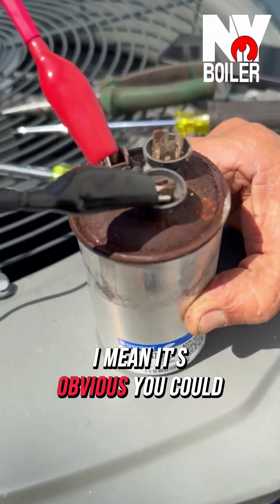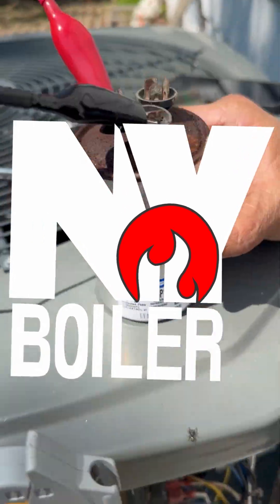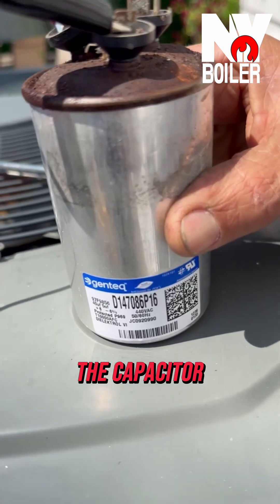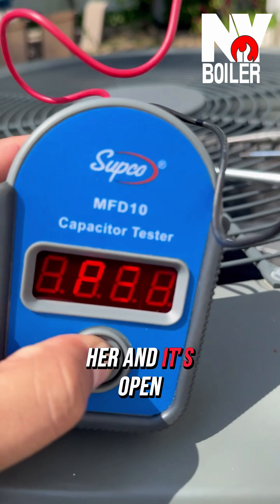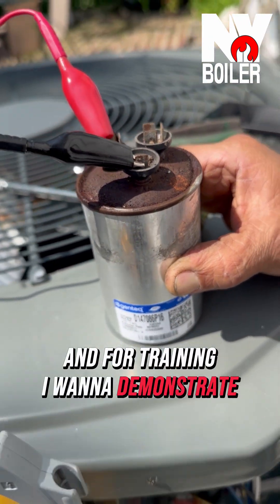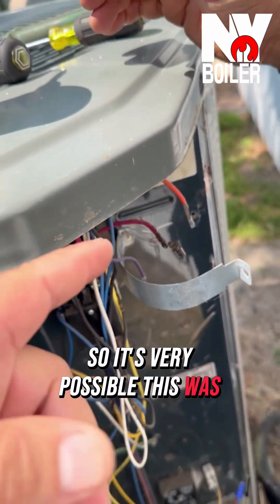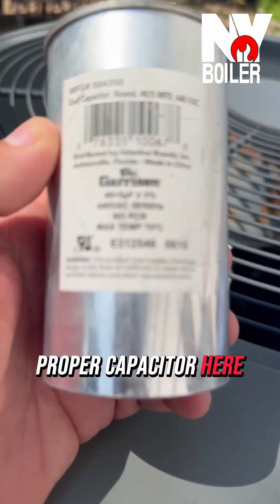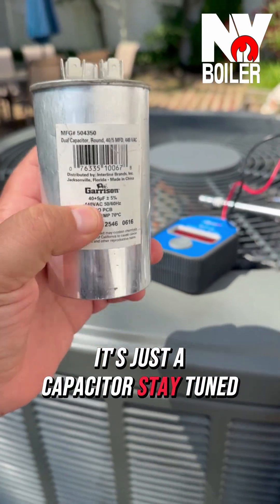How I Troubleshoot a Capacitor with an MFD 10 Tester | Louie The Boiler Man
In this video, I walk you through how I troubleshoot a faulty capacitor step by step. I’m using a MFD 10 capacitor tester to get accurate readings and confirm the issue.

Whether you're new to the trade or just want to see how a pro diagnoses components, this is a simple, real-world breakdown of how it’s done.

🧰 Tools: MFD 10 Tester
⚡️ Diagnosis: Capacitor check
💡 Tip: Always test safely and double-check your readings